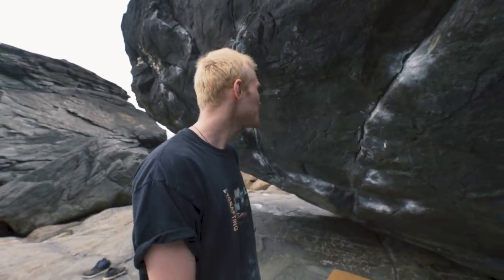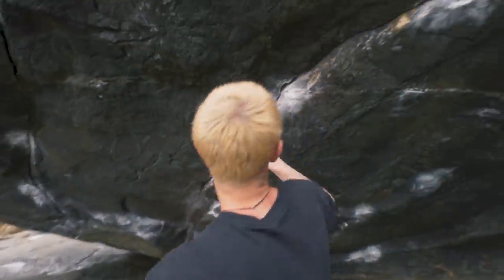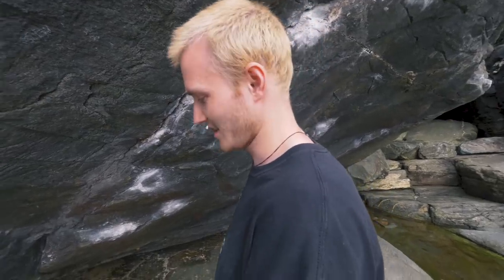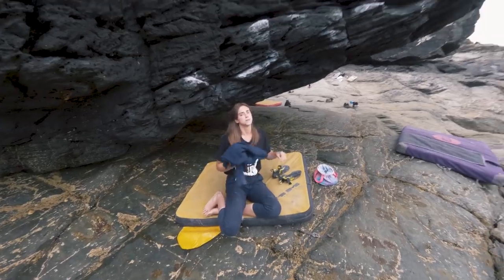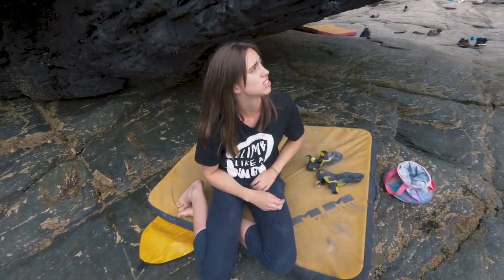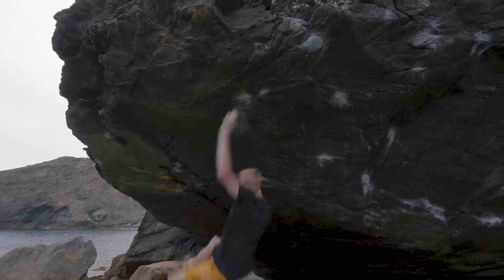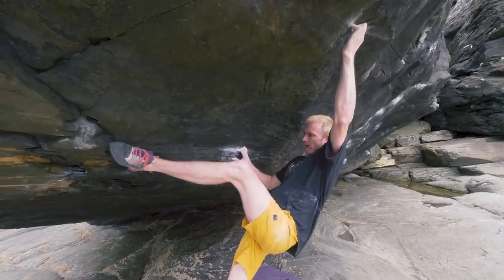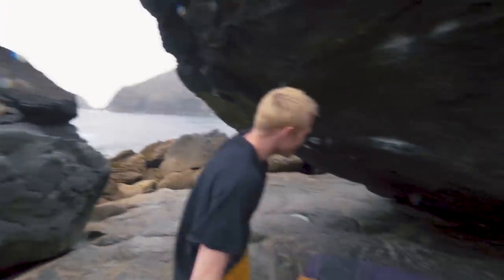Tom returns to a 4 year old PROJECT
Tom: @pajama_tom
Annie: @boulderingdabrats

Omar: @omarbobat
Jake: @jakesleepsnclimbs
Joe: @joepartridge91
JP: @jeanpierrelupdag
B: @beidriksaan
Xian: @xiangoh_
Chris: @cluk_animations